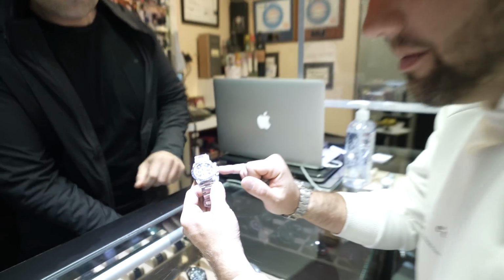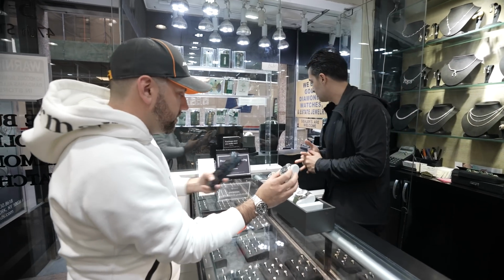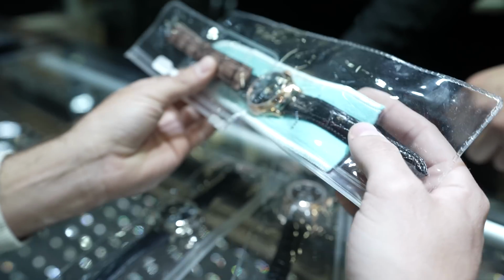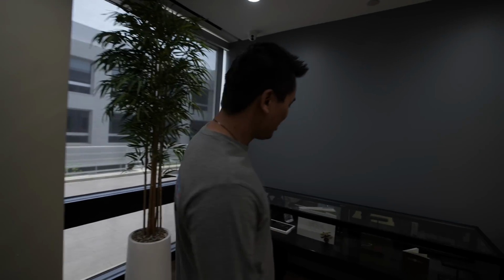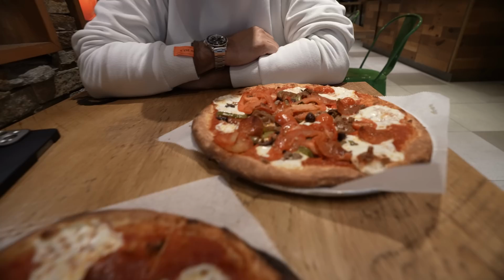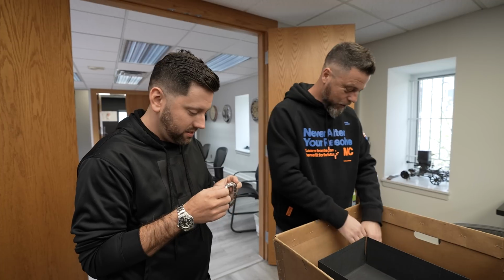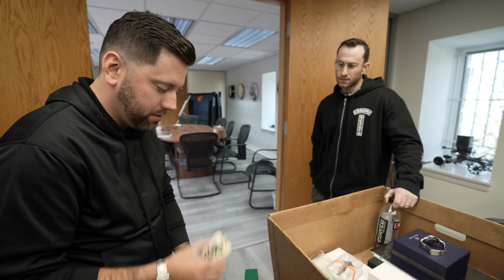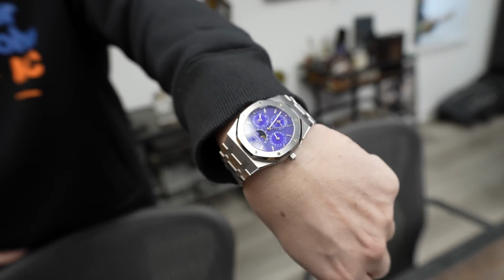New York - 47th Street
On this episode of Grand Caliber, we travel to the east coast and explore the watch market on 47th street. We also stop by Luxury Bazaar to visit Roman Sharf and his team.